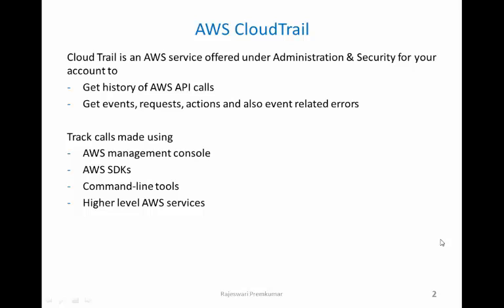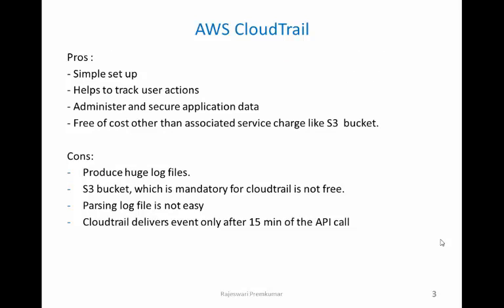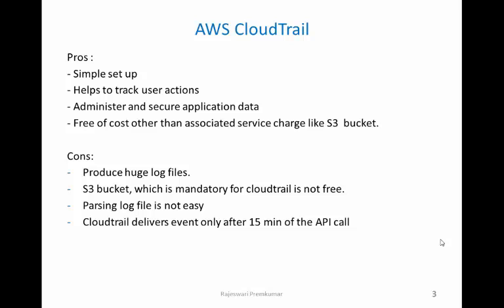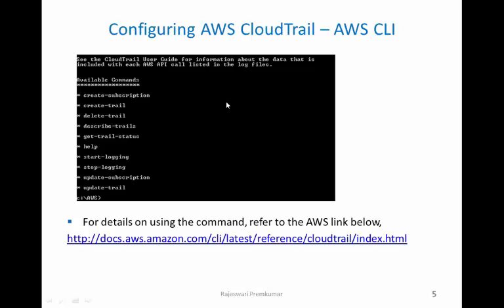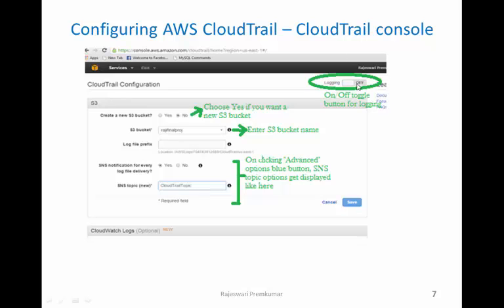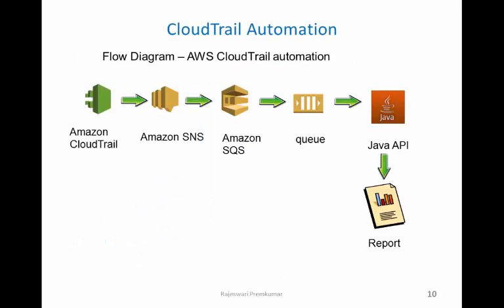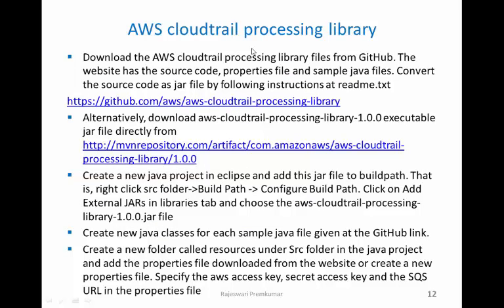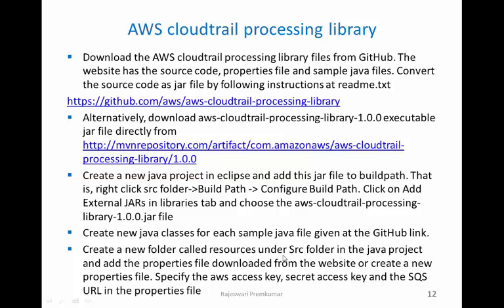e90_AWS CloudTrail - Rajeswari Premkumar Presentation Part 1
e90 Cloud Computing - Final Project - AWS CloudTrail presentation by Rajeswari Premkumar Part 1